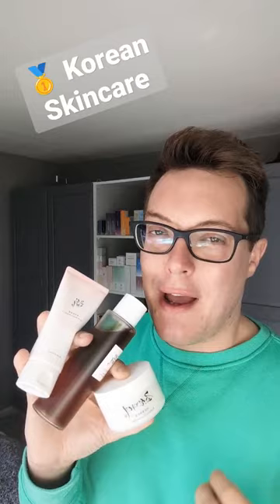THIS KOREAN SKINCARE BRAND ALWAYS DELIVERS - Beauty Of Joseon Review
Beauty of Joseon Review and sharing with you why this korean skin care brand is one to watch out for in your skincare routine.

Hey guys and welcome back to Mad About Skin where in this video I want to share with you my thoughts on Beauty of Joseon and I why I think they are the best korean skincare brand out there and a perfect fit for you skincare routine.

If you enjoyed this video and would like to see more like it then let me know by giving it a thumbs up and a like.